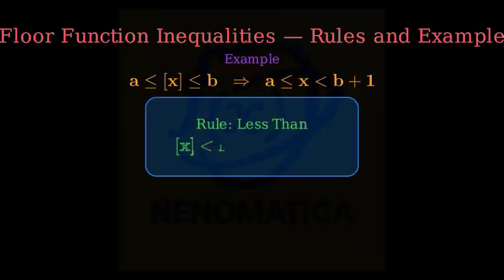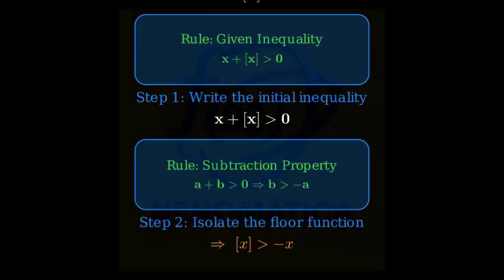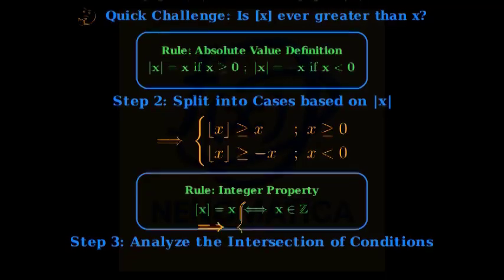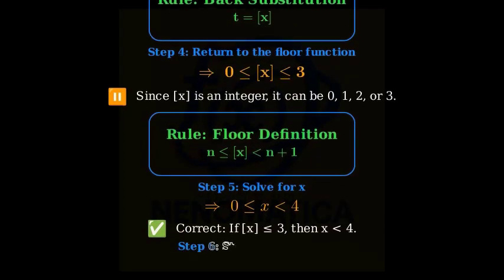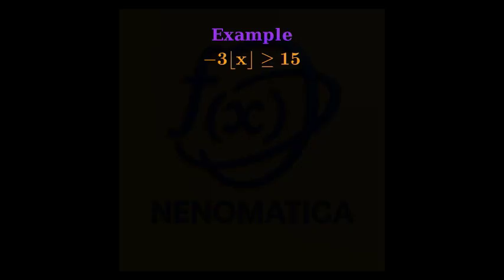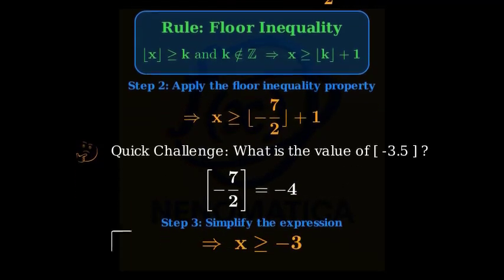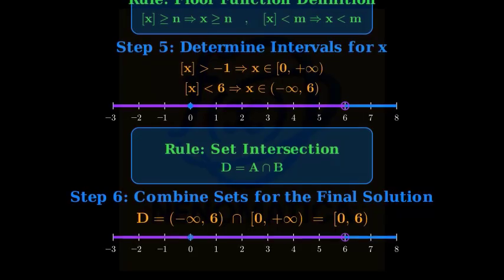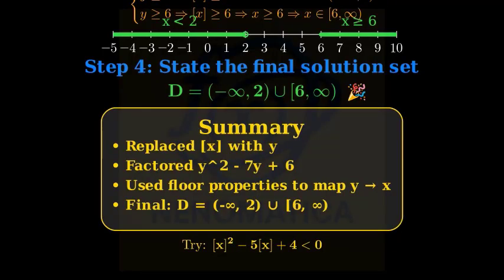Bracket (Floor) 10-1: Bracket (Floor) Inequalities | NENOMATICA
In this math lesson from NENOMATICA, we explore the essential rules for solving Bracket Inequalities. Unlike standard equations, inequalities involving the floor function require a careful understanding of how numbers are rounded down to the nearest integer. We break down the process of finding the correct range of values for the variable, ensuring you understand how to handle greater than or less than signs when the Bracket (Floor) notation is present.

NENOMATICA makes learning Floor Inequalities simple and straightforward. We provide clear explanations on how to set up the boundaries for your solutions and how to interpret the results on a number line. This tutorial is perfect for students who want to master the logic of step functions and improve their problem-solving skills in algebra. By following our easy steps, you will gain the confidence to tackle any complex inequality problem involving the floor function.